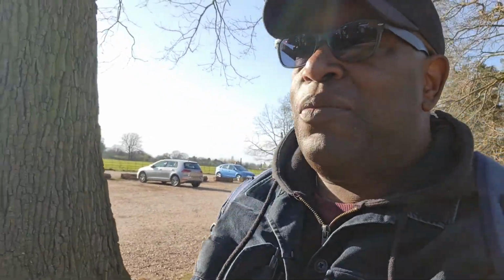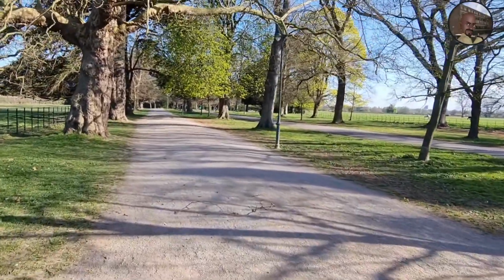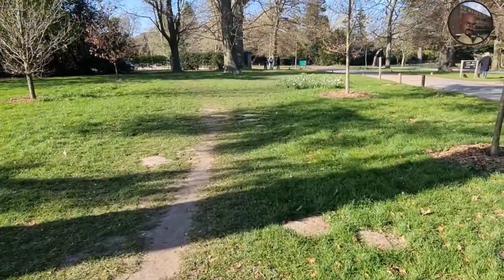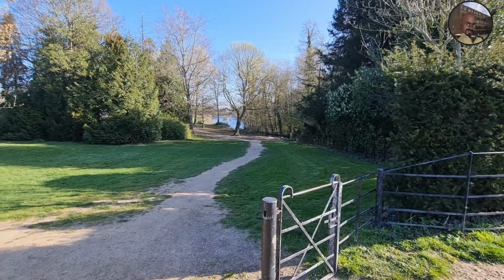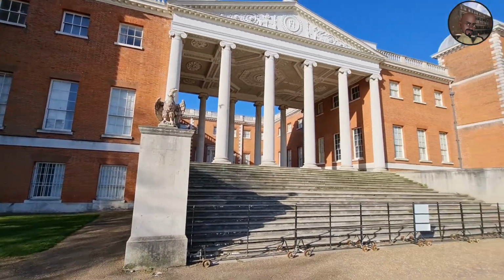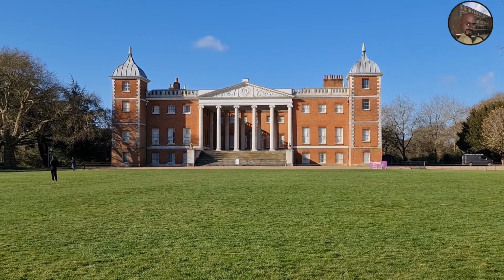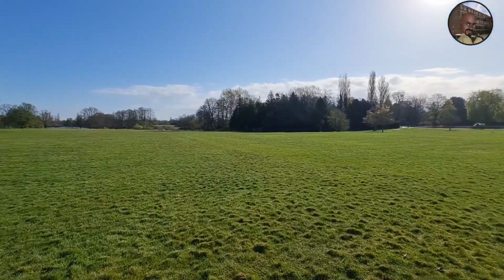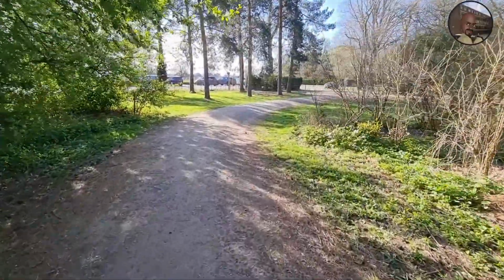Travelling through Osterley House